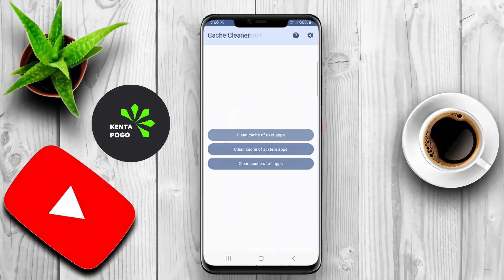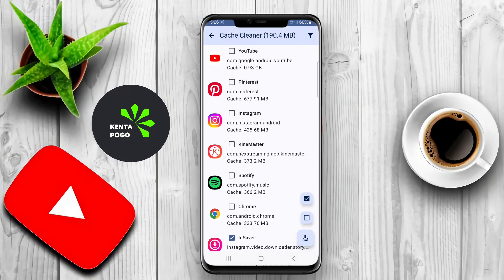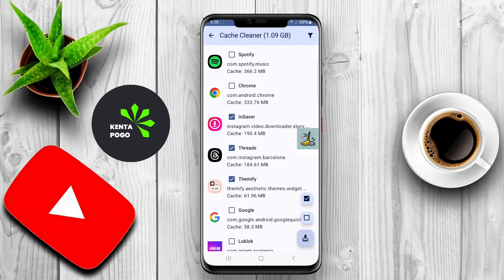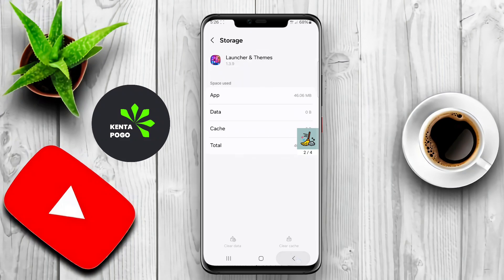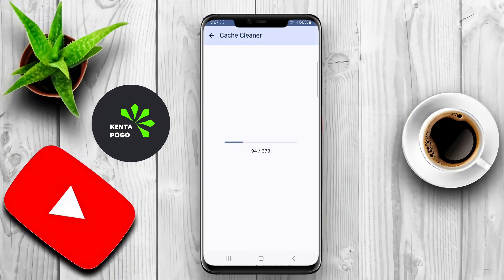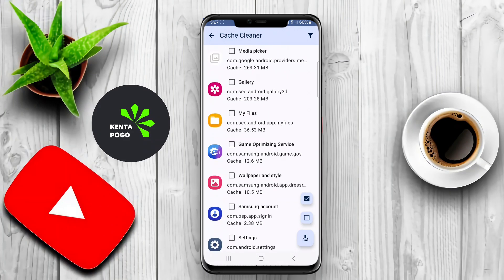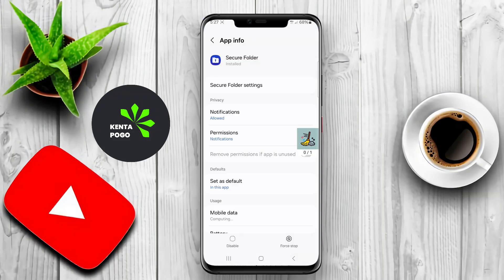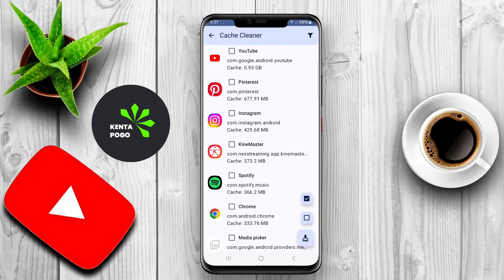Best Free Cache Cleaner Apps for Android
Cache Cleaner Apps for Android are applications designed to help users free up storage space on their devices by clearing cached files and temporary data. These files accumulate over time as apps run and can take up significant storage, potentially slowing down the device. Cache cleaner apps scan for unnecessary data and allow users to delete it easily, improving device performance and providing additional storage.